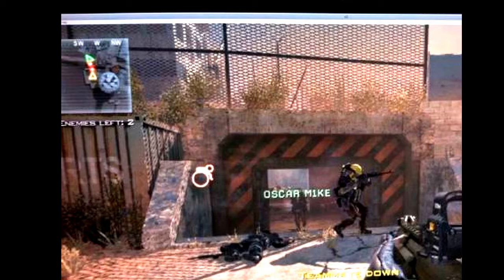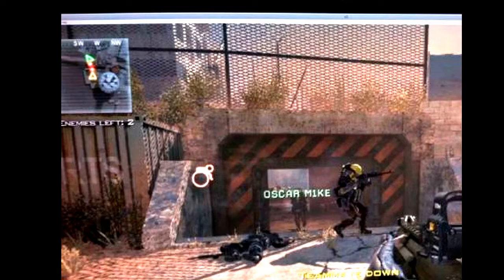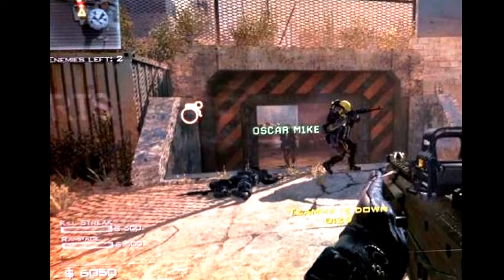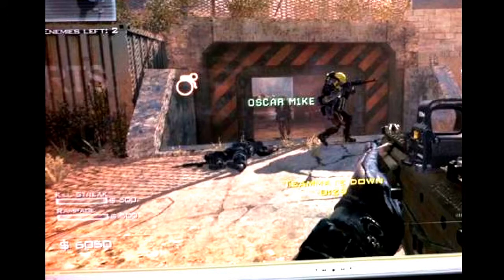MW3: NEW INFO on survival mode 7/6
@fourzerotwo tweeted this image and i do my best to break it down and bring some light to the lack of info on MW3's survival mode.